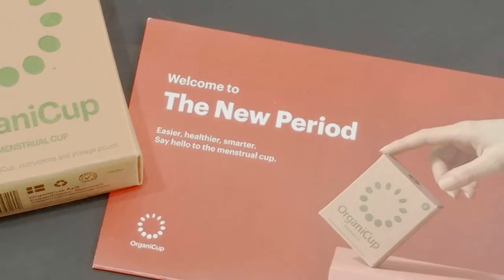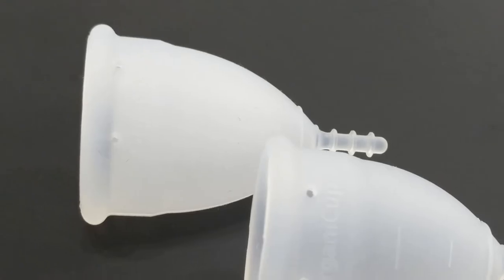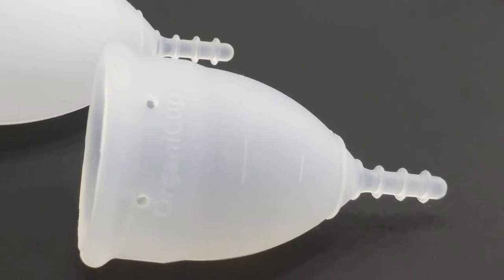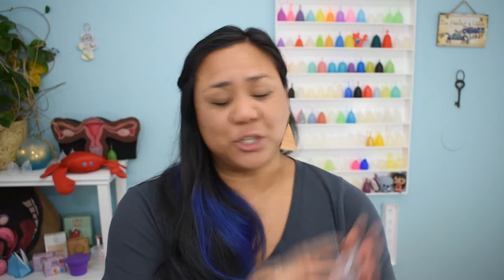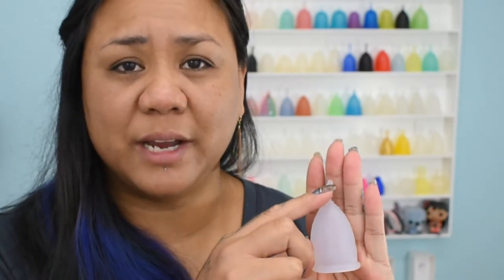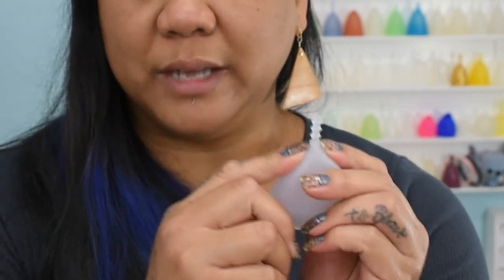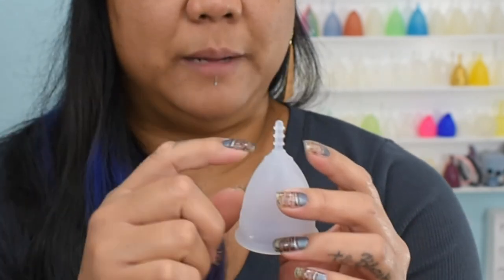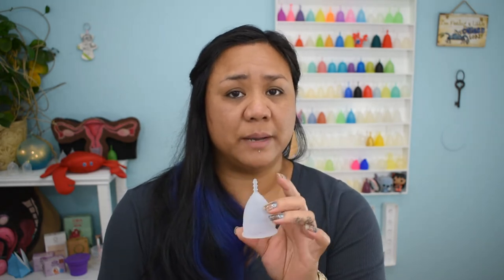OrganiCup Menstrual Cup Review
OrganiCup Site:  OrganiCup.com

Thank you OrganiCup for sending me both sizes to try!  I truly appreciate your hard work and dedication!